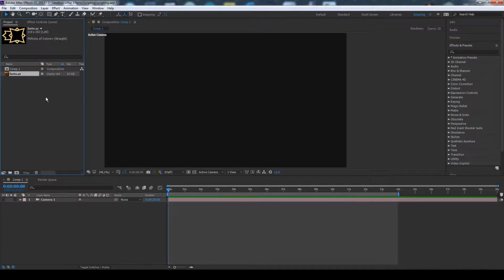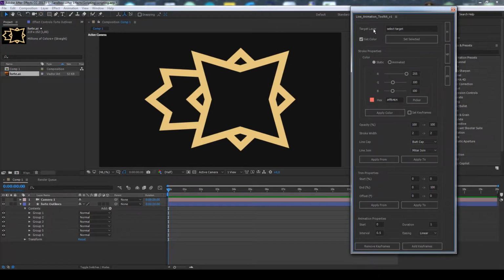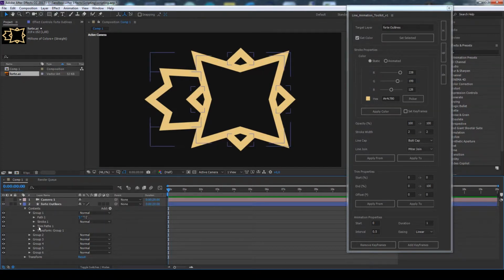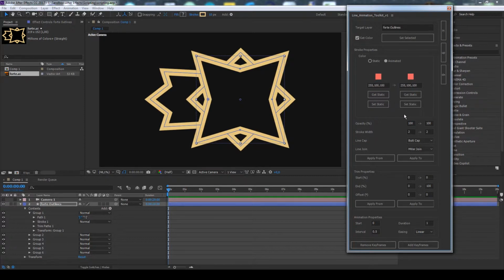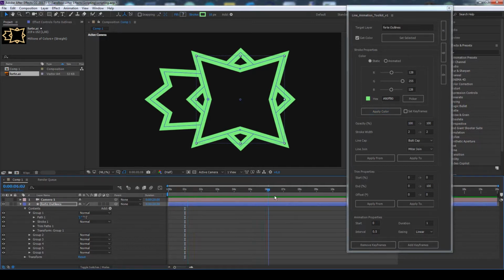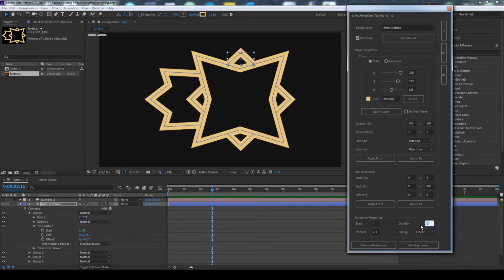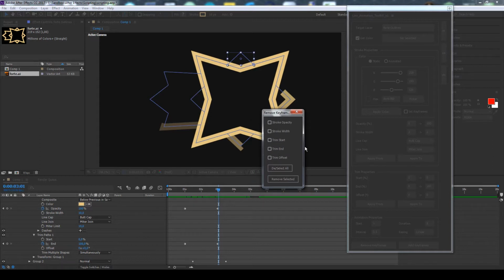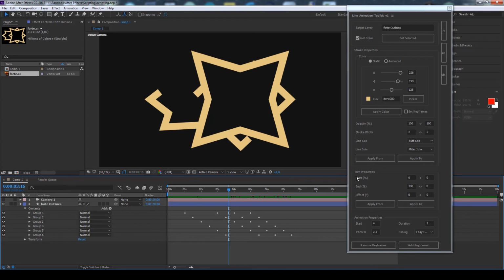Line Animation Toolkit - Complete Tutorial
The Line Animation Toolkit AE Script is now available for free